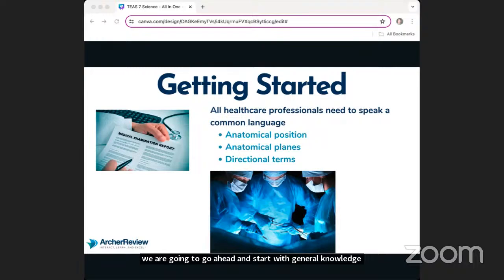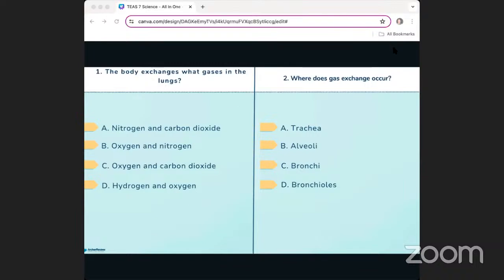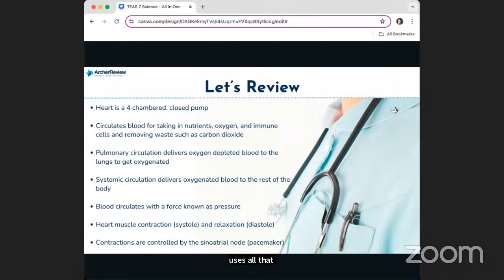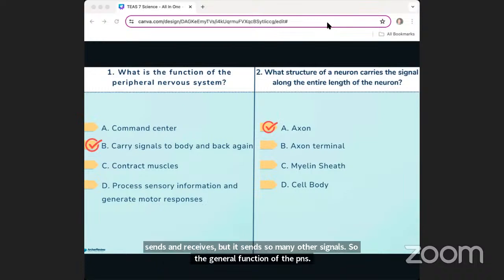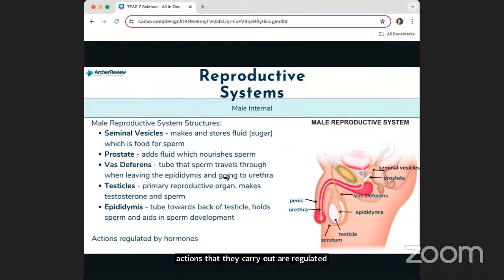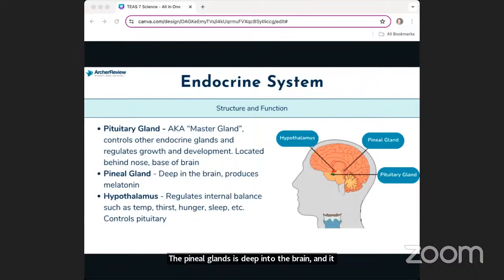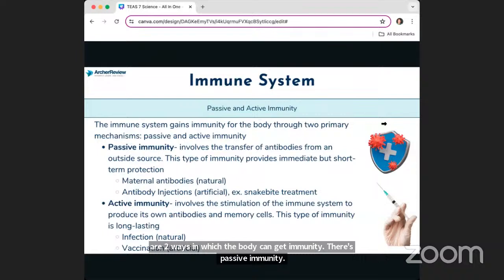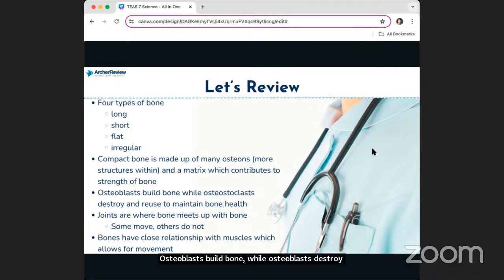TEAS 7 Science - All In One - Part 1 of 4 - Anatomy and Physiology - July 2024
It's time for a 2-hour all-in-one review of the anatomy and physiology on the Science portion of the TEAS test! Join us for this free webinar.

This is Part 1 of the TEAS 7 Science Webinar ALL IN ONE Series.

S.1.1 Demonstrate knowledge of the general orientation of human anatomy.
S.1.2 Describe the A&P of the respiratory system.
S.1.3 Describe the A&P of the cardiovascular system.
S.1.4 Describe the A&P of the digestive system.
S.1.5 Describe the A&P of the nervous system.
S.1.6 Describe the A&P of the muscular system
S.1.7 Describe the A&P of the male and female reproductive system.
S.1.8 Describe the A&P of the integumentary system.
S.1.9 Describe the A&P of the endocrine system.
S.1.10 Describe the A&P of the urinary system.
S.1.11 Describe the A&P of the immune system.
S.1.12 Describe the A&P of the skeletal system.